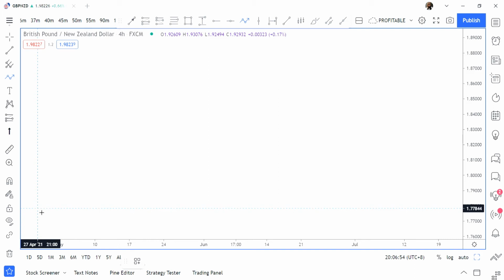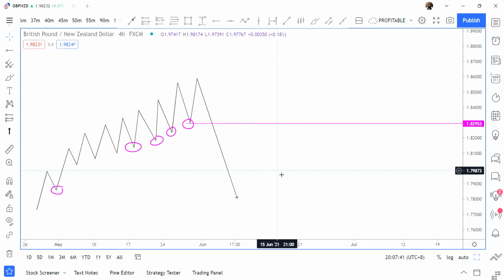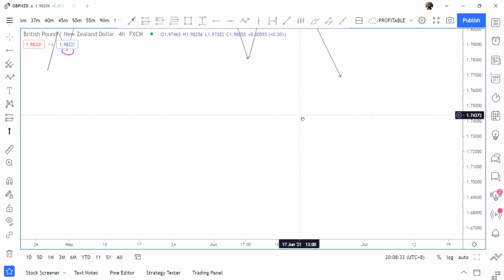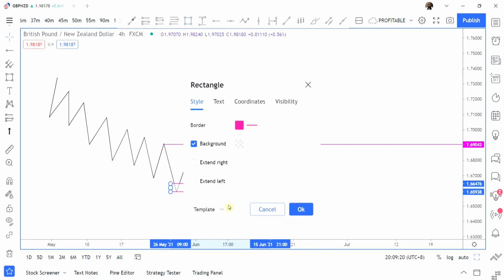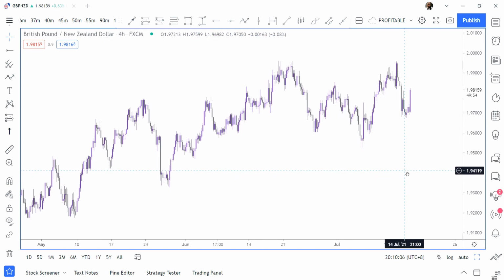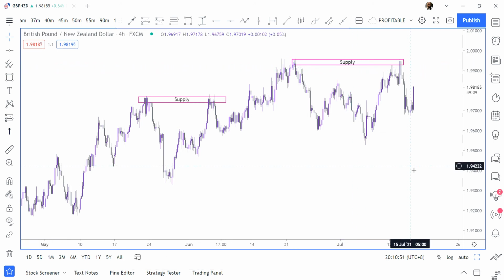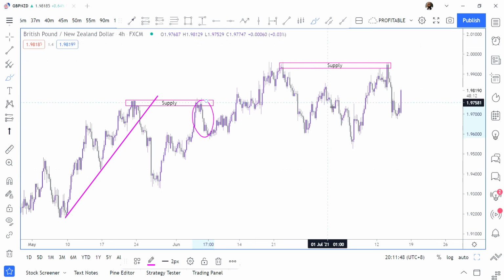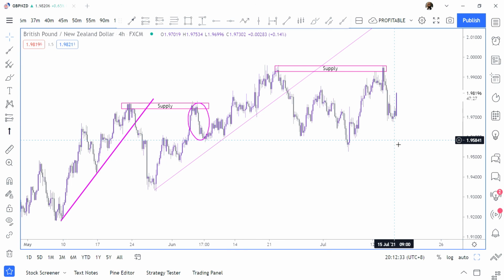How To Spot Supply and Demand Zones On The Chart?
Supply and Demand trading has become one of the most popular trading concepts in the last couple of years.  In this video, you will be able to spot the supply and demand zones on the chart like a pro.

In this short video, you will learn everything you need to know about trading order blocks, from looking for a higher time frame bias to spotting your entries on the 15min chart.

All the information on the MyriadFX Youtube Channel is published in good faith and for general information purpose only. MyriadFX does not make any warranties about the completeness, reliability and accuracy of the videos provided in this Youtube Channel. Any action you take upon the information you find on this Youtube channel is strictly AT YOUR OWN RISK. MyriadFX will not be liable for any losses and/or damages in connection with the use of this Youtube Channel and the content found within.  Trading is risky, there is a possibility that you will lose your capital.